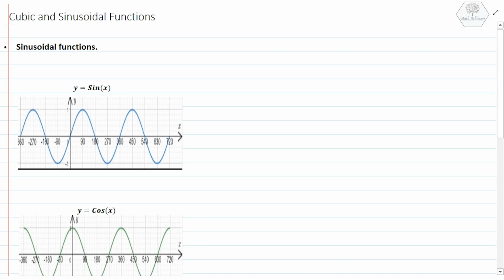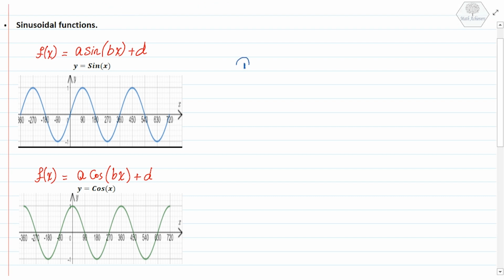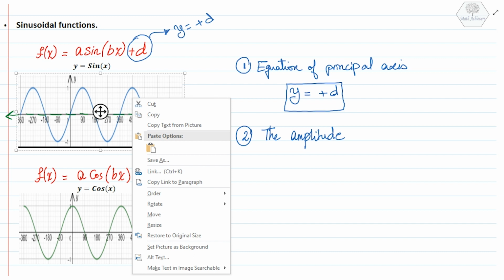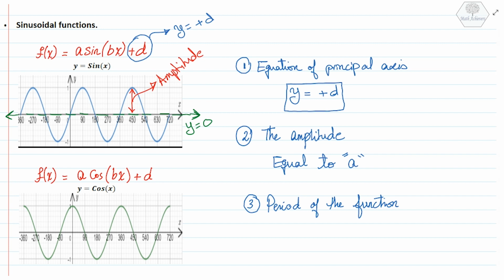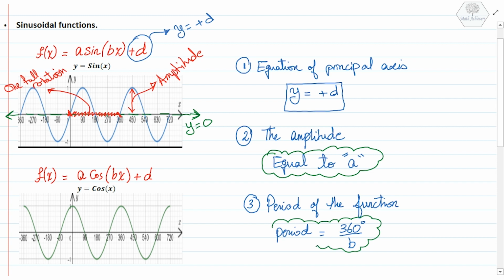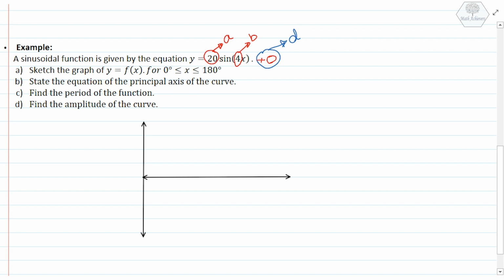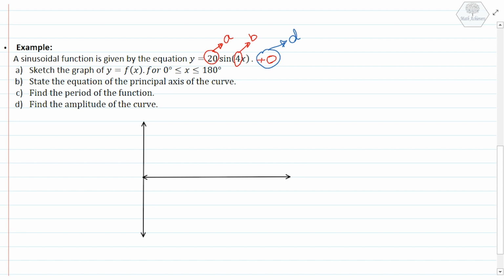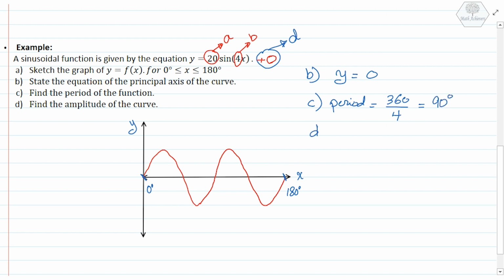19.2 Cubic and Sinusoidal functions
📘 IB Math – Sinusoidal Functions Explained | Amplitude, Period & IB Practice

In this video from Chapter 19: Cubic and Sinusoidal Functions for IB DP Math AI SL, we explore sinusoidal functions — how they behave, how to graph them, and how to tackle the kinds of questions that show up in your external exam.

✅ You’ll learn:

What defines a sinusoidal function and where it appears in real life

How to identify key features like amplitude, period, and midline

How to interpret and sketch sine and cosine graphs

How IB-style questions test your understanding of sinusoidal models

How sinusoidal functions can be used in your IB DP Math Internal Assessment, especially in periodic modeling like temperature, motion, or waves

IB DP Math Internal Assessment (especially when modeling periodic or sinusoidal behavior)
🔹 My students consistently improve their grades — many reach a level 7

📍 Based in Amman – offering in-person or online tutoring

🎯 Unlock Your 7 in IB Math – with guidance from someone who evaluates the real IB exams.